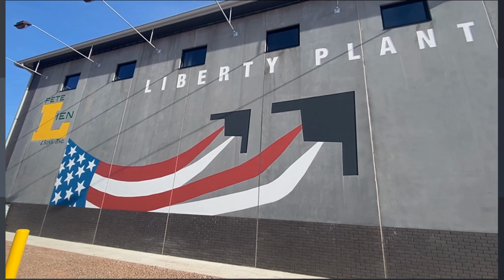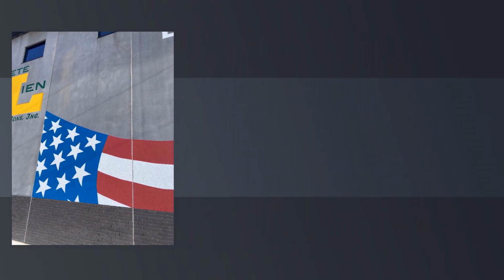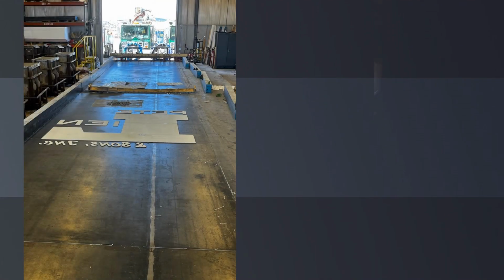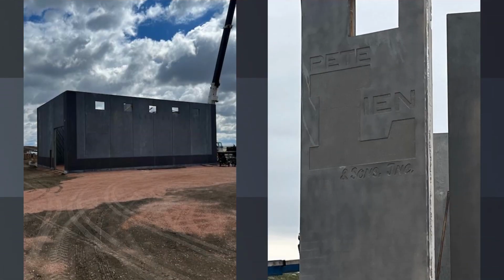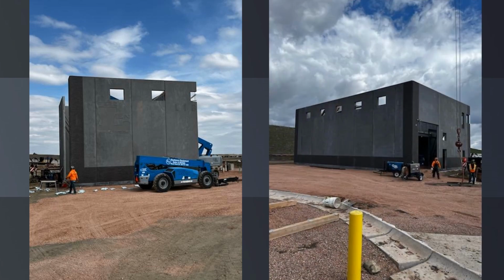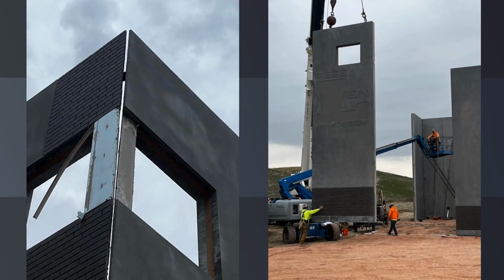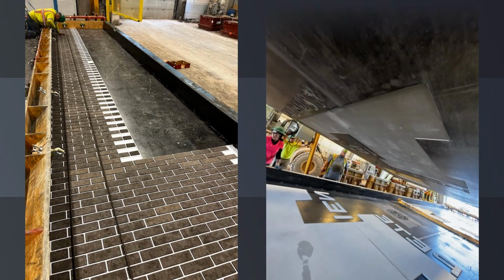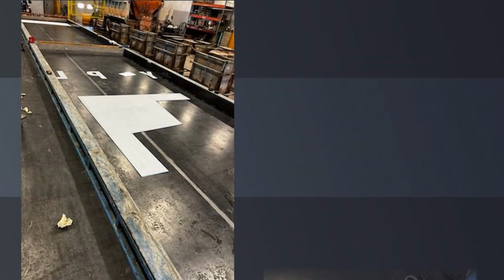04 Pete Lien & Sons - Liberty Batch Plant Precast Wall Panels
Congratulations to the Master Craftsmen of Pete Lien & Sons for their exceptional work on the Liberty Batch Plant Architectural Precast Wall Panels
Superintendent : Bradley Quenzer
Craftsmen: Jason Brandsted, Jason Safar, Ronald Fisherman Nick Estes, Chase McArthur, Zach Bedard
& Zane Zimbelman